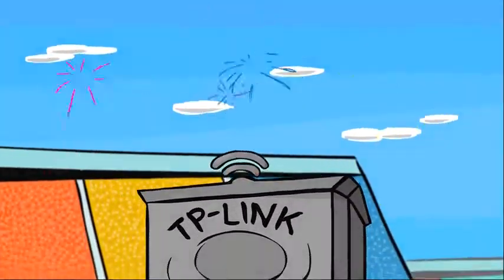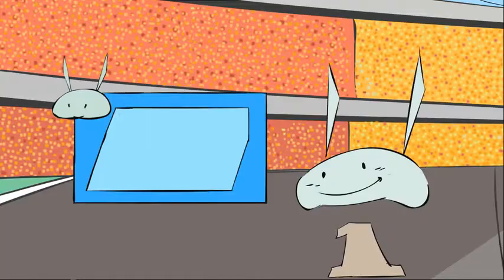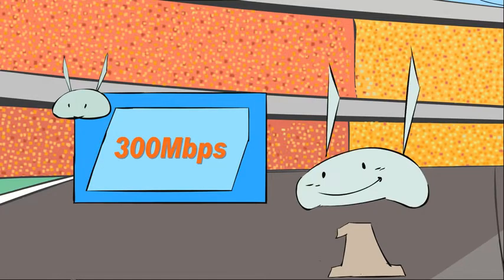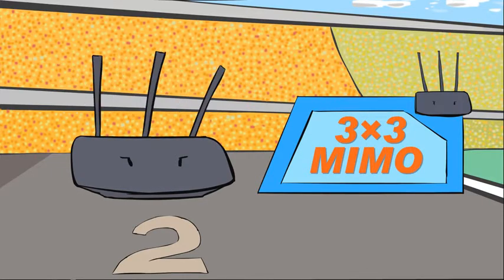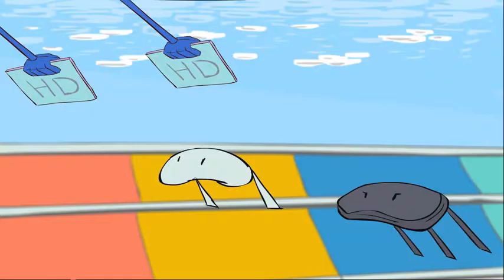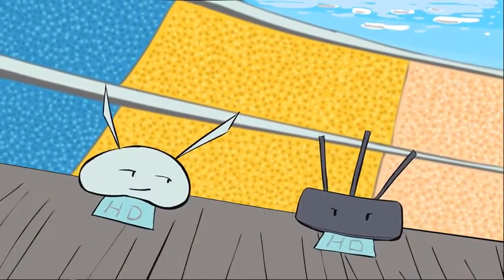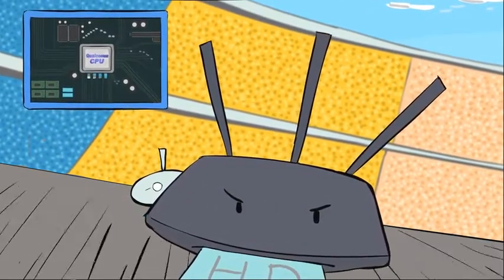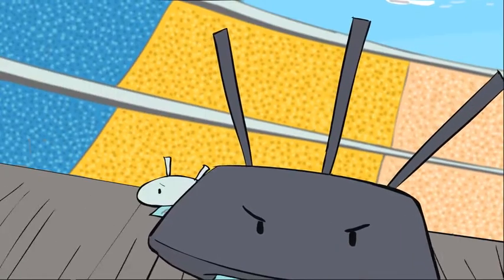Best High Speed 450mbps Wireless Internet Router | Review 2020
TP-Link N450(TL-WR940N)
Amazon 53,015 customer ratings

Wireless N speed up to 450Mbps, ideal for bandwidth-intensive tasks like HD video streaming, VoIP, and online gaming. Not compatible with phoneline internet.
802. 11n technology, 15x faster with 5x the range of 802. 11g, Three antennas for increased coverage and stability, System Requirements - Microsoft Windows 98SE, NT, 2000, XP, Vista or Windows 7, Windows8/ 8. 1/10, MAC OS, NetWare, UNIX or Linux
IP based bandwidth control allows you to determine how much bandwidth is allotted to each device, WPS button for one-touch wireless security encryption
Parental Controls to manage Internet access on children's or employees's computers, Industry-leading 2-year and unlimited 24/7 technical support.
*450Mbps wireless speed is only for TL-WR940N V3 while the earlier version is 300Mbps. It is a combined wired/wireless network connection device designed specifically for small business and home office networking requirements. You could easily pick up the wireless network during long-distance connection where legacy 11g products may not
System Ram Type: Ddr3 Sdram

Toshiba EM131A5C-BS Microwave
Universal Remote Control
Best Samsung Qled Tv